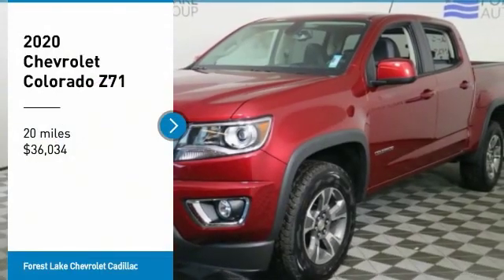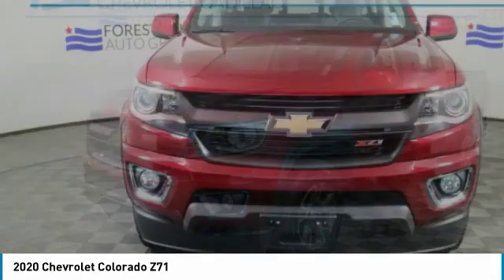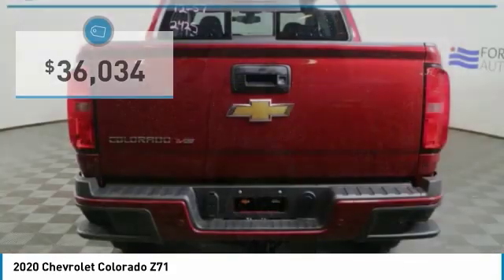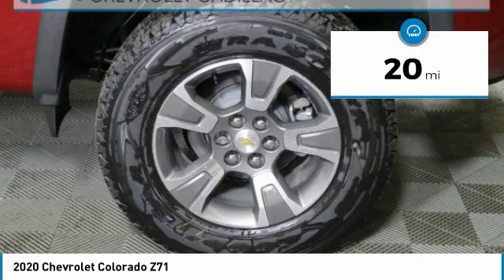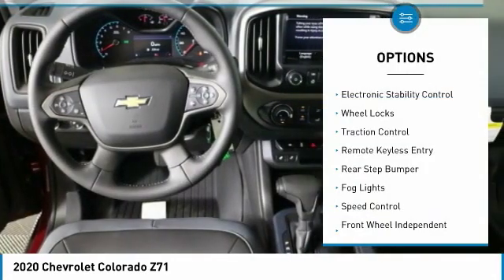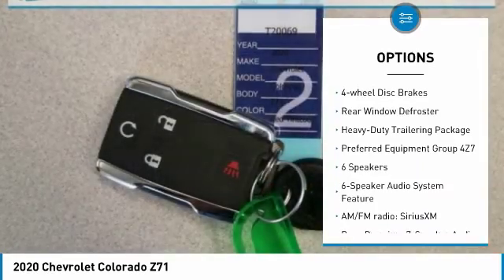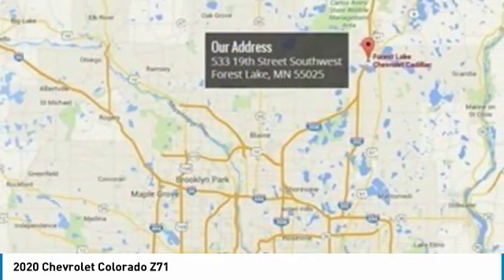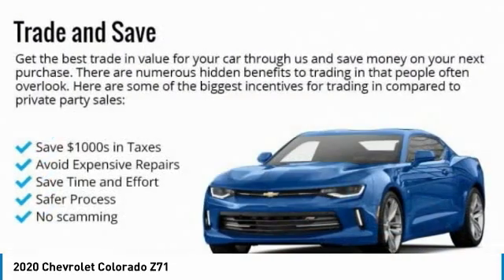2020 Chevrolet Colorado Forest Lake MN T20069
2020 Chevrolet Colorado Z71

**Lifetime Powertrain Warranty included at No Cost to you!** 2020 Chevrolet Colorado Z71 Priced below KBB Fair Purchase Price! 4D Crew Cab Cajun Red Tintcoat V6 4WD 8-Speed AutomaticbrbrbrForest Lake Chevrolet Cadillac is proud to serve Northern Minnesota, Northwest Wisconsin, and the Twin Cities metro area. We are here to assist you in obtaining the new Chevrolet or Cadillac that suits your needs and lifestyle. Internet prices include all common rebates. Please see Dealer for details. We honor any and all other available discounts or additional rebates you may qualify for, including GM Supplier and Employee Pricing. Additional discounts will be subtracted from our everyday internet price! You may qualify for more incentives! See dealer for details. *Vehicles that are used for Snow Plowing or Commercial use are excluded from our FREE LIFETIME WARRANTY. All prices include rebates that most will qualify for.  Other rebates and discounts may apply.  Please contact dealer for details and final pricing! $1,250 - GM Consumer Cash Program. Exp. 10/31/2019